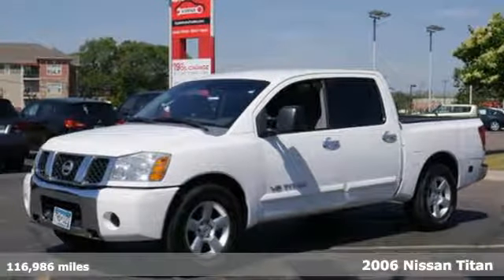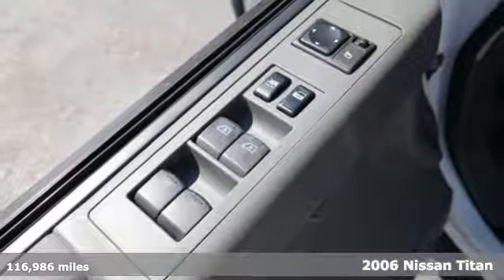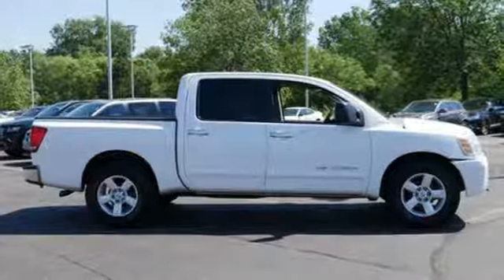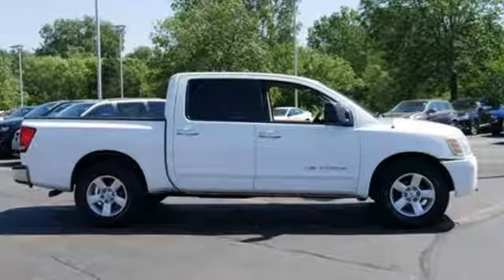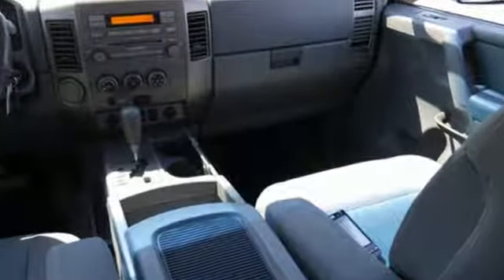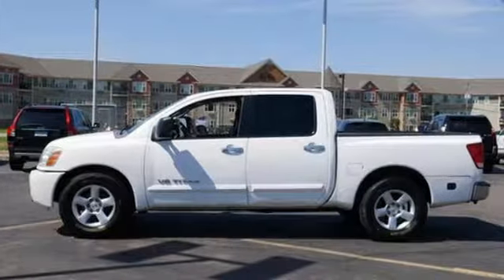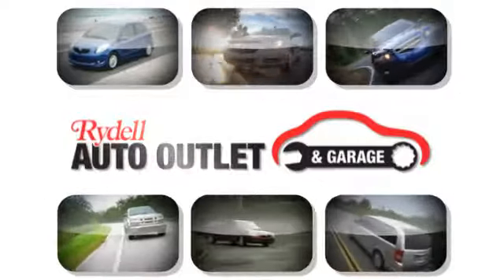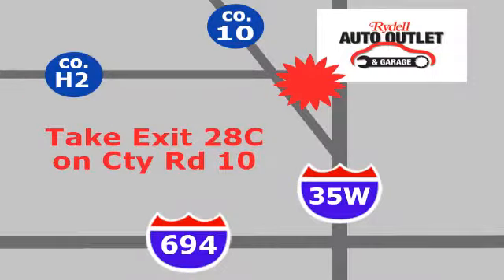2006 Nissan Titan Minneapolis MN St-Paul, MN M82907X - SOLD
Year: 2006
Make: Nissan
Model: Titan
Trim: SE Crew Cab 2WD FFV
Engine: 5.6 L 8 Cyl. Cyl.
Transmission: 5-Speed A/T
Color: White
Interior: Graphite/Titanium
Mileage: 116986
Stock #: M82907X
VIN: 1N6BA07A26N532864

Address:
2375 County Road 10